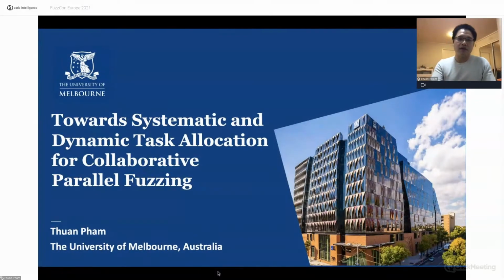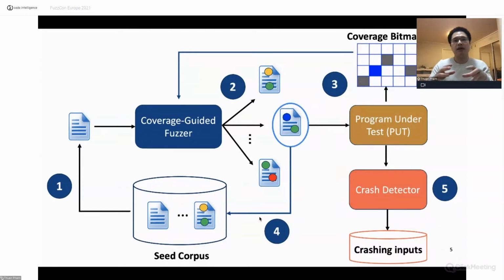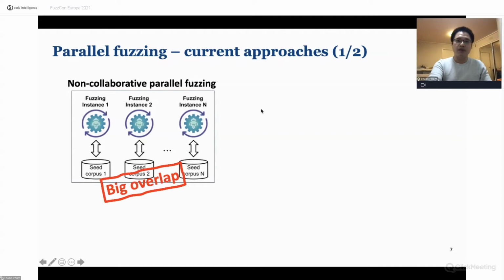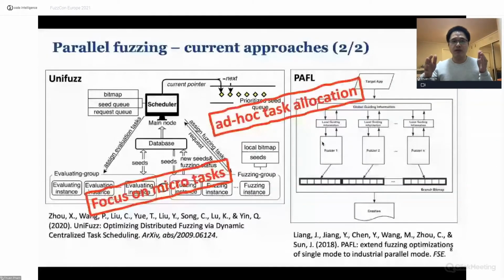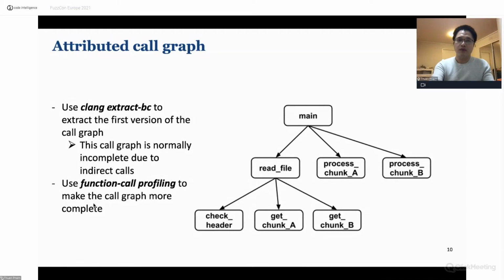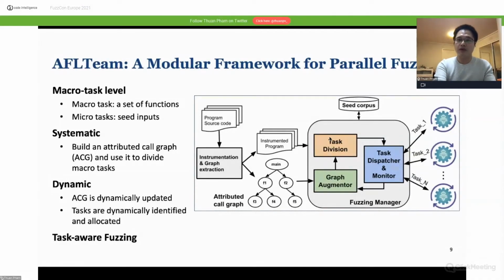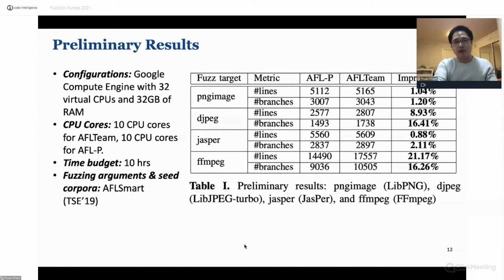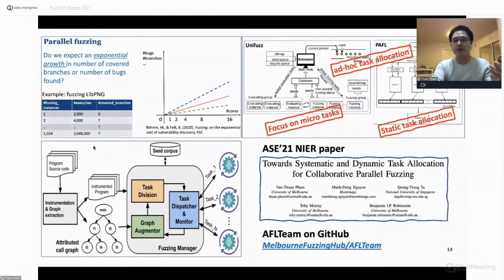Towards Systematic and Dynamic Task Allocation for Collaborative Parallel Fuzzing with AFLTeam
Thuan Pham is a Lecturer in Cyber Security at the University of Melbourne. In his work, he develops scalable and high-performance fuzz testing solutions that to improve the reliability & security of software systems.

Presentation topics:
1. Research on graph partitioning and search algorithms to propose a systematic and dynamic task allocation solution that works at the macro-task level.
2. Tool AFLTeam achieved higher code coverage compared to the default parallel mode of AFL and discovered zero-day bugs in FFmpeg and JasPer toolkits

00:00 - Intro
01:56 - Concept of coverage-guided fuzzer
04:30 - Parallel fuzzing
13:15 - AFLTeam: a modular framework for parallel fuzzing
17:21 - Task-aware fuzzing
20:49 - Ongoing and future work